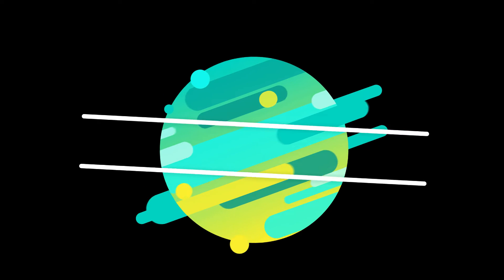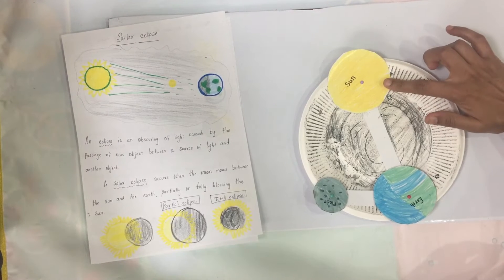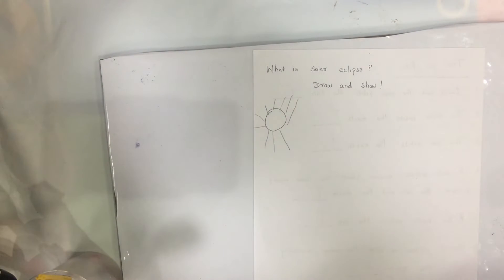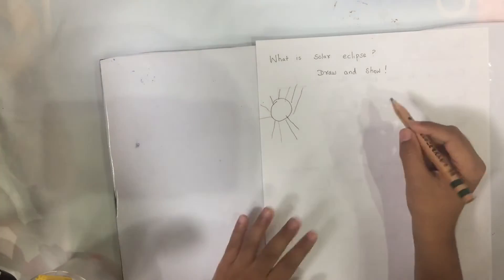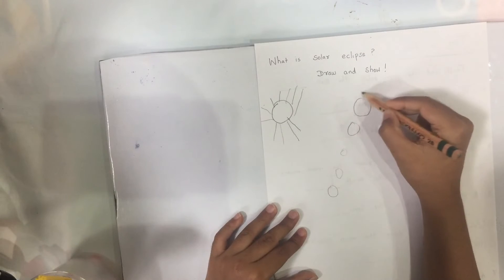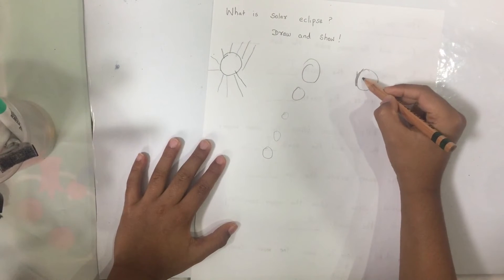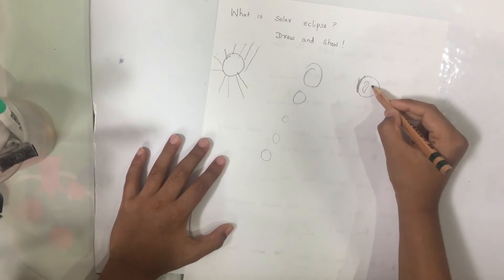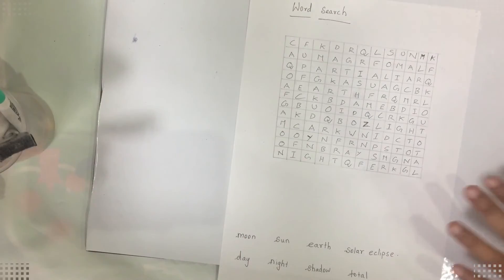How to explain Solar eclipse for kids | What is Solar Eclipse | Solar eclipse experiment for Kids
Please check the video and try to do this with your little ones as well to learn /teach about Eclipse.

I have made a few hands-on sheets and activities for a better understanding of the solar eclipse.

I hope you all will like this video and try it with your kids.

Solareclipse2021, Solareclipseexperimentforkids,whatissolareclipse,how to teach solar eclipse for kids,When is solar eclipse,solareclipse experiment using flash light,simple solar eclipse experiment for kids,Explanation about solar eclipse in english,

Have a memorable weekend...